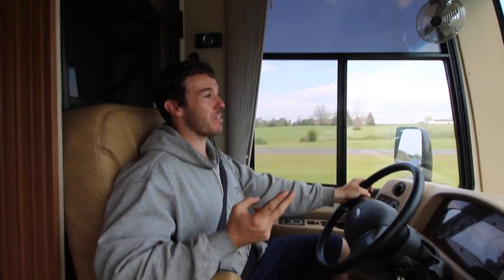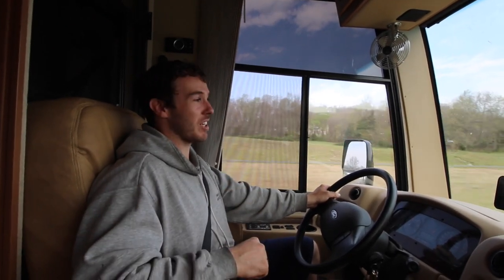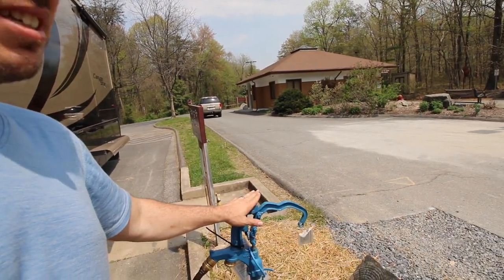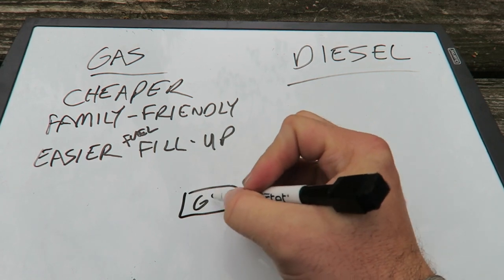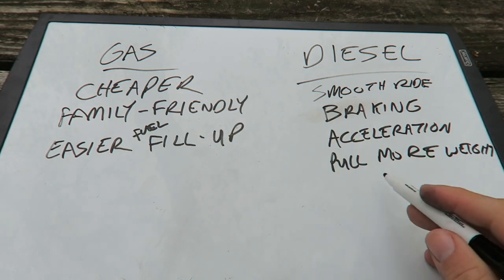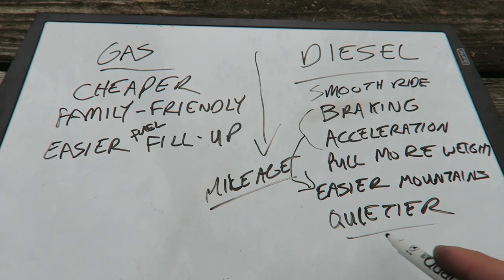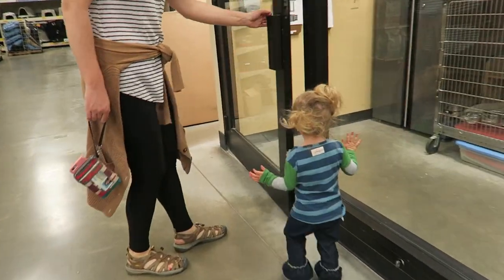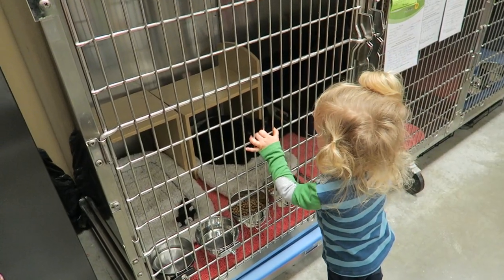Gas vs Diesel Motorhome - Driving Our Gas Motorhome DOWN Skyline Drive in Shenandoah National Park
We're driving our gas motorhome down the mountains in Virginia and also talk about the gas vs diesel motorhome dilemma.

If you want to skip to the part about gas vs diesel rv, go to 3:01.

Canon G7X
GorillaPod Focus
Canon 70D
Canon 10-22mm Lens

USED TO EDIT THIS VIDEO
2015 Macbook Air